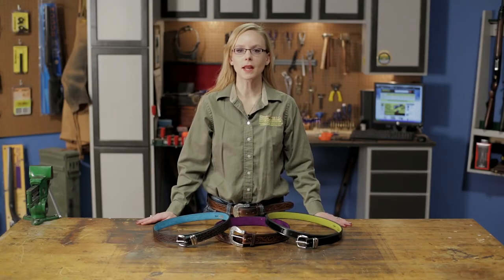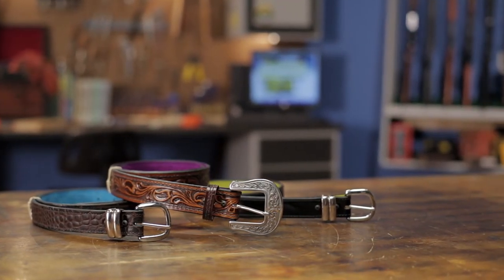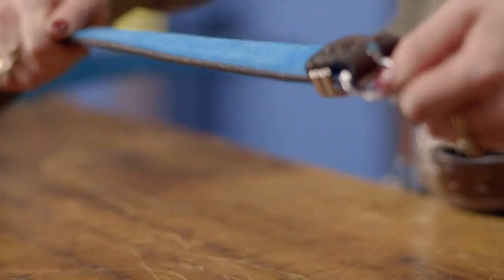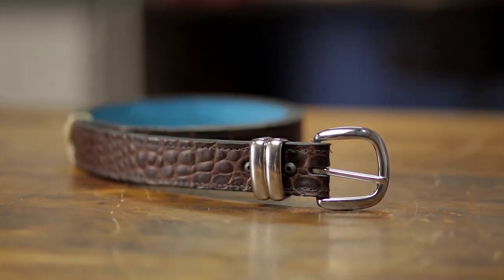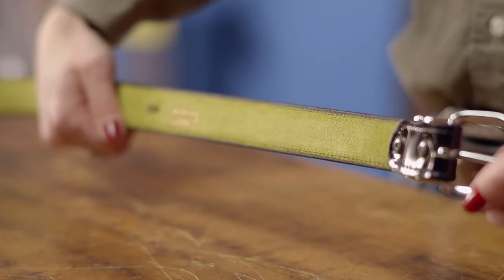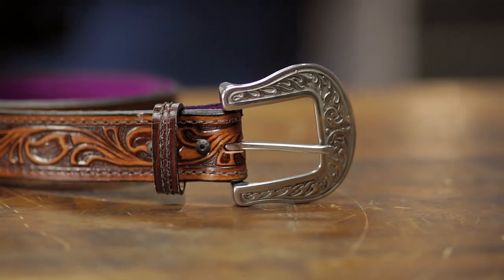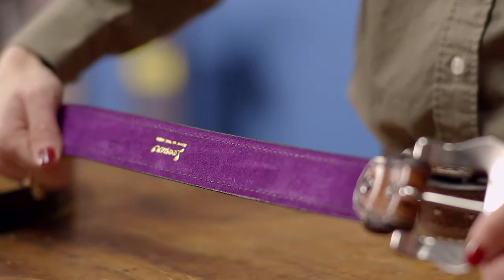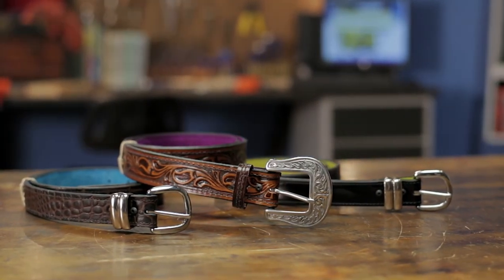FlashBang Holsters Belts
This video from Brownells showcases the FlashBang Holsters Belts.